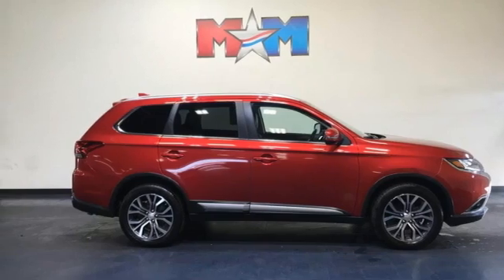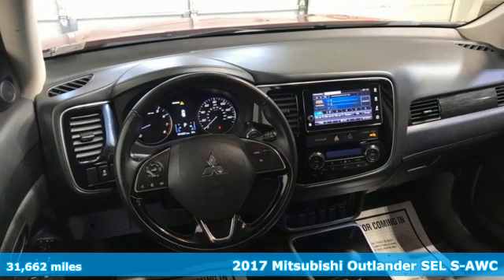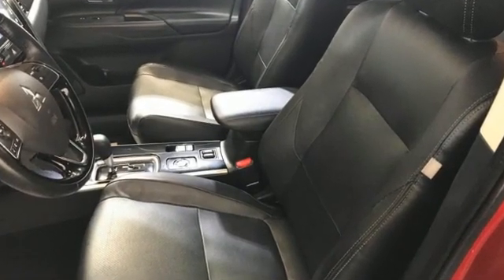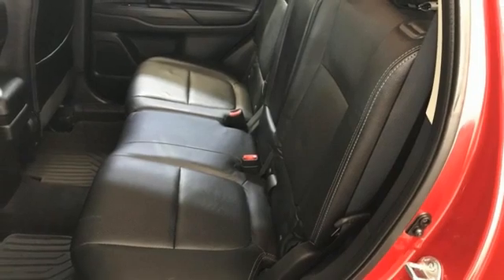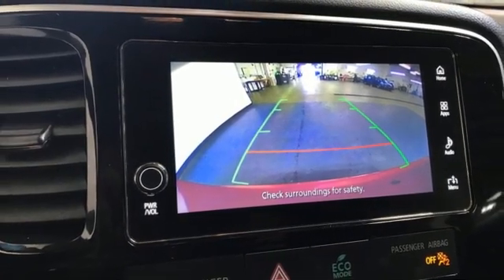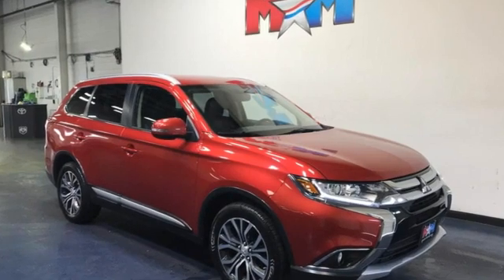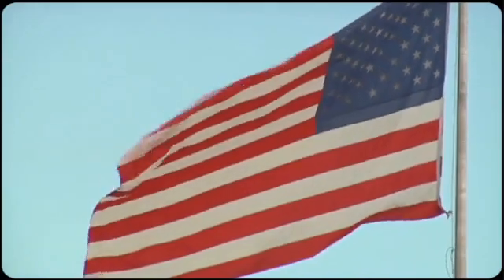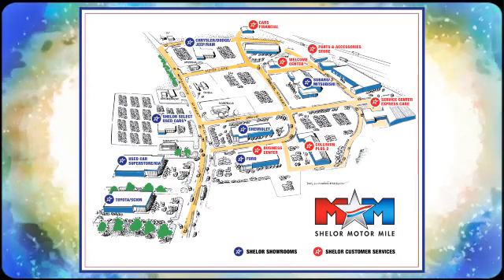Used 2017 Mitsubishi Outlander Christiansburg VA Blacksburg, VA X60025 - SOLD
Year: 2017
Make: Mitsubishi
Model: Outlander
Trim: Sport Utility
Engine: 2.4L 4 Cylinder Engine
Transmission: CVT Transmission
Color: Rally Red Metallic
Interior: Black
Mileage: 31662
Stock #: X60025
VIN: JA4AZ3A39HZ025470
Very Good Conditon, ONLY 31,662 Miles! SEL trim. FUEL EFFICIENT 29 MPG Hwy/24 MPG City! 3rd Row Seat, Heated Leather Seats, Bluetooth, Keyless Start, Dual Zone A/C, 4x4, Alloy Wheels, iPod/MP3 Input, Back-Up Camera CLICK NOW!br /br /KEY FEATURES INCLUDEbr /Leather Seating, Third Row Seat, 4x4, Heated Driver Seat, Back-Up Camera, iPod/MP3 Input, Bluetooth, Aluminum Wheels, Keyless Start, Dual Zone A/C, Apple CarPlay, Smart Device Integration, Heated Seats, Heated Leather Seats MP3 Player, Satellite Radio, Keyless Entry, Privacy Glass, Child Safety Locks. Mitsubishi SEL with Rally Red Metallic exterior and Black interior features a 4 Cylinder Engine with 166 HP at 6000 RPM*. New Tires br /br /VEHICLE REVIEWSbr /Edmunds.com explains The 2017 Outlander is easy to drive on long trips. It's also refreshingly easy to see out of, with good sightlines out the windows and big views from the mirrors. Around turns, this Mitsubishi is stable and secure.. Great Gas Mileage: 29 MPG Hwy. AutoCheck One Owner br /br /WHY BUY FROM USbr /At Shelor Motor Mile we have a price and payment to fit any budget. Our big selection means even bigger savings! Need extra spending money? Shelor wants your vehicle, and we're paying top dollar! br /br /Tax DMV Fees & $597 processing fee are not included in vehicle prices shown and must be paid by the purchaser. Vehicle information and equipment is based off standard equipment as decoded from VIN and may vary from vehicle to vehicle.br / Chevrolet Ford Chrysler Dodge Jeep & Ram prices include current factory rebates and incentives some of which may require financing through the manufacturer and/or the customer must own/trade a certain make of vehicle. Residency restrictions apply see dealer for details and restrictions. All pricing and details are believed to be accurate but we do not warrant or guarantee such accuracy. The prices shown above may vary from region to region as will incentives and are subject to change.